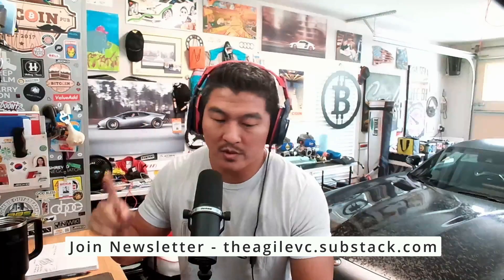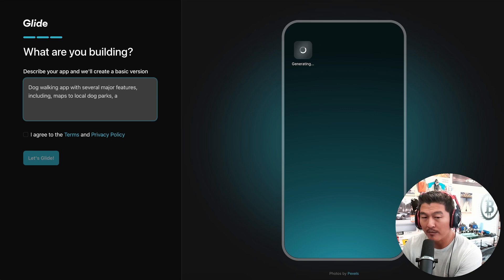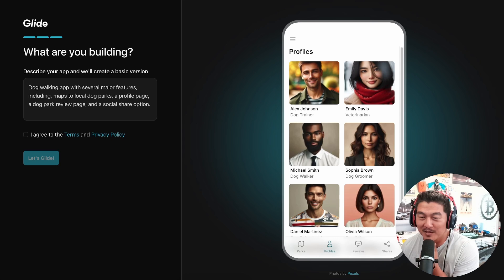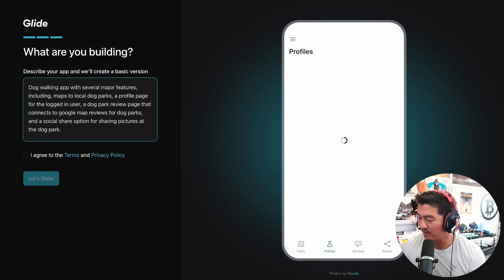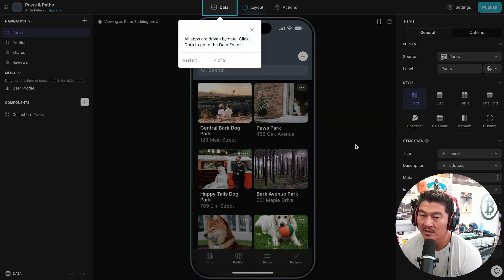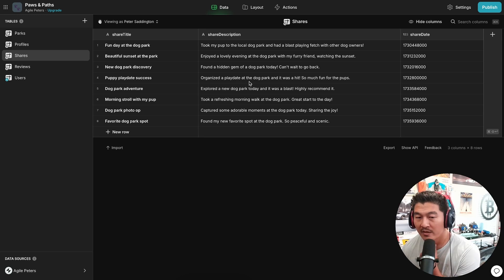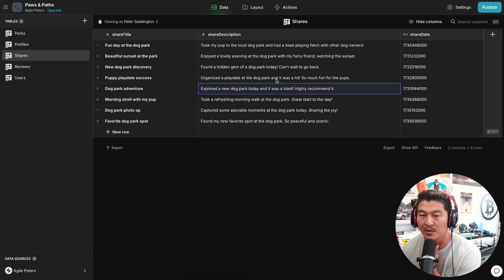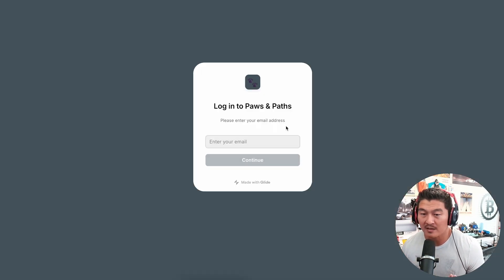Build a Mobile App in Minutes with NO CODE! - Glideapps.com Experiment!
For purposes such as criticism, comment, news reporting, teaching, scholarship, and research. We do not give venture capital advice. This is never financial advice. Never sell your Bitcoin. Own your own keys.